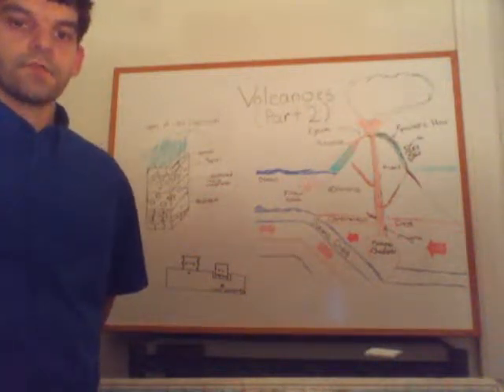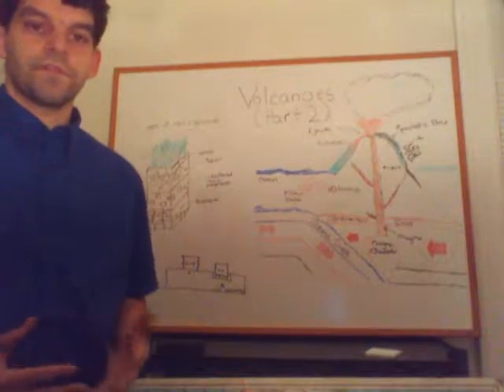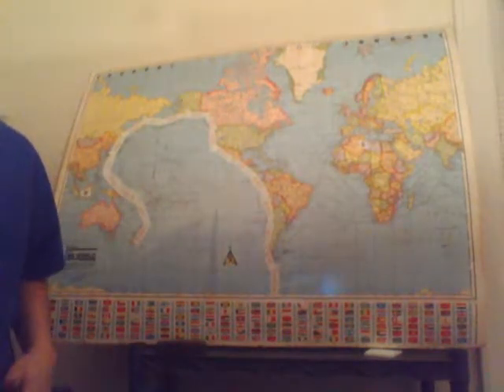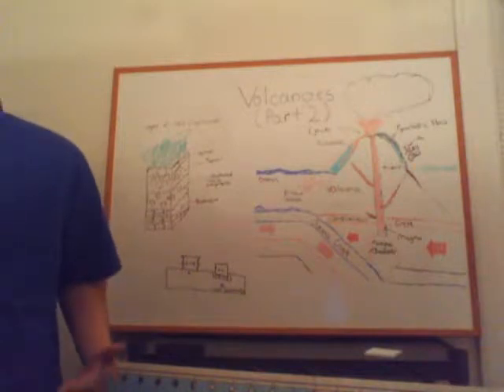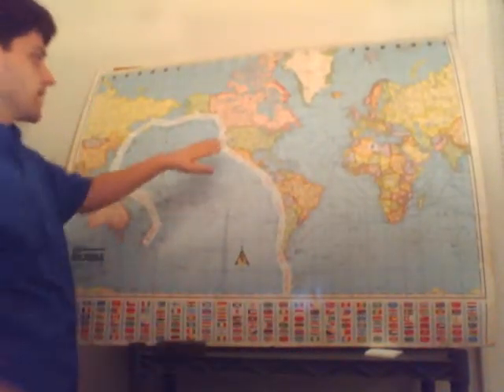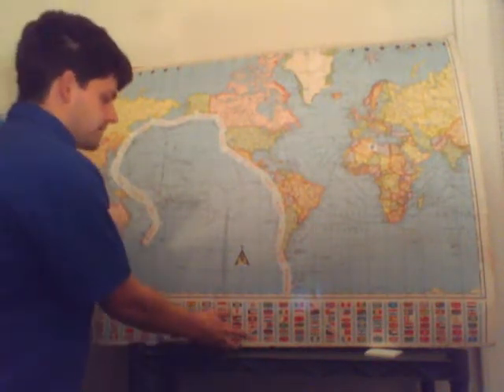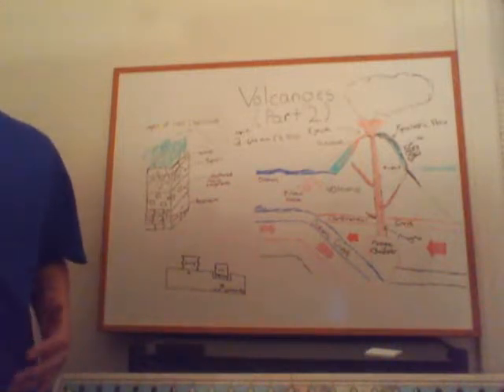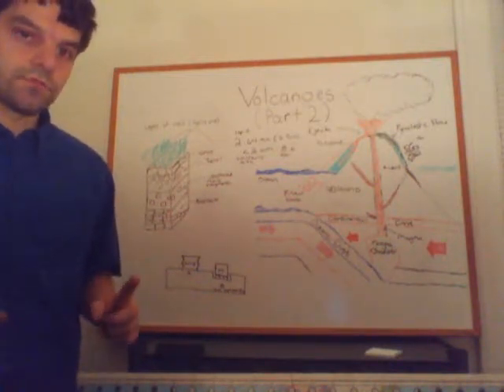Earth Science Erupts: Volcanoes Unleashed – Secrets Beneath the Surface!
Part 2 of volcanoes. Here we learn a little bit more of the ejecta from a volcano, ways that we use scales and measure earthquakes and other related phenomena, geographic relations to volcanoes such as SAFOD, Alpide, and Circum Pacific Belt, as well as the difference between fixed based systems and base isolated systems.